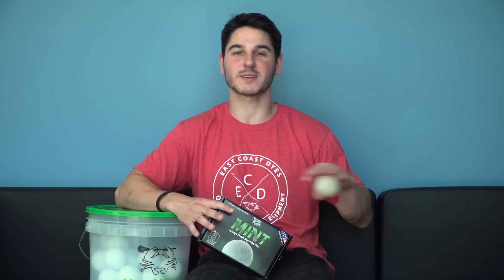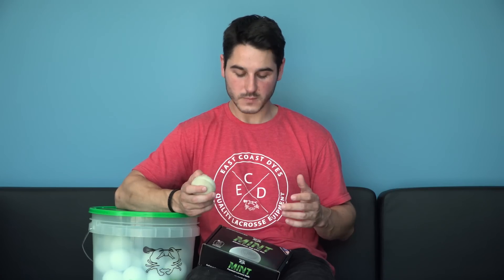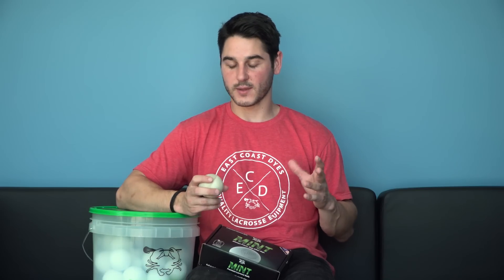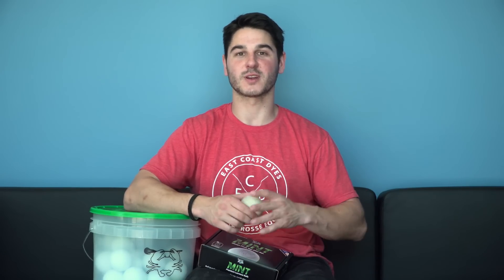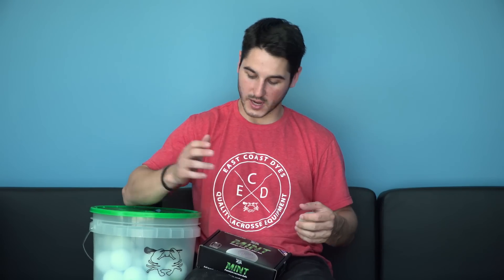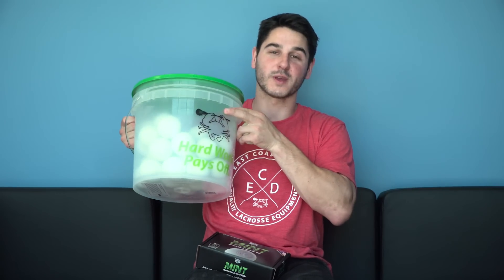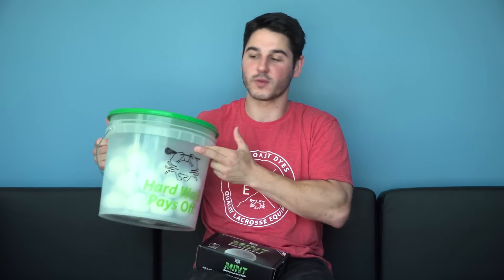Inside the Product: Mint Lacrosse Ball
The Mint lacrosse ball is fhere to change the game forever. This revolutionary lacrosse was engineered to meet all standards and is approved for all levels of play.